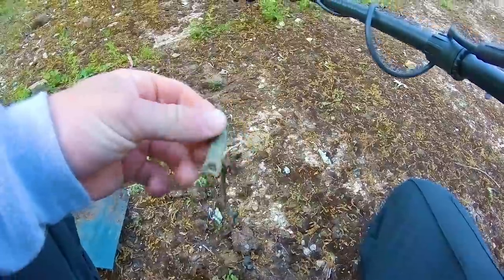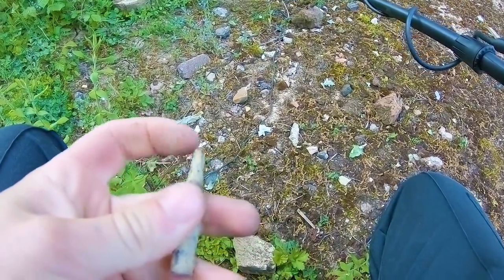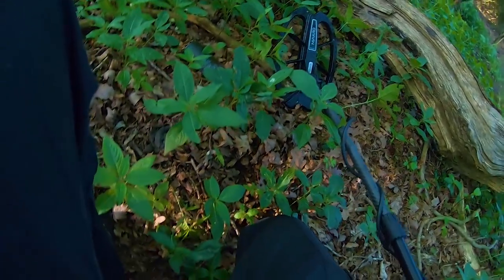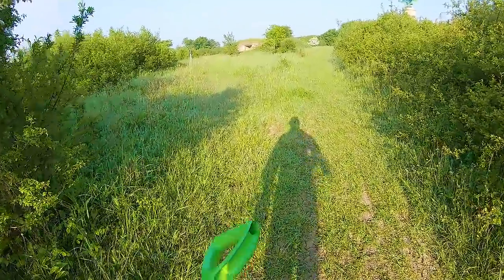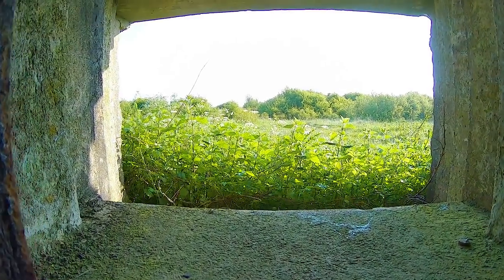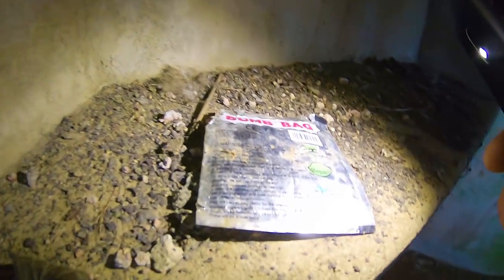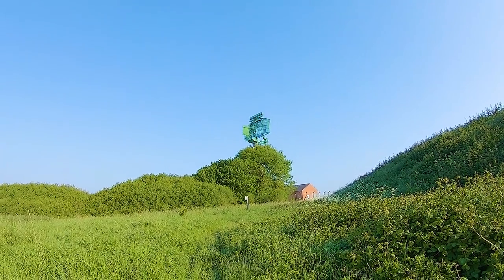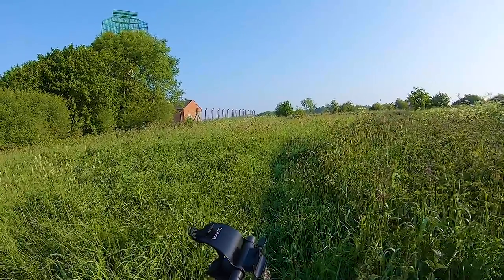Makro Kruzer - Abandoned WW2 Airfield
If you would like to learn how i grew this channel to over 100,000 Subscribers, visit my 2nd channel where i will show you how!

So i took my makro kruzer out for another test on an old abandoened ww2 airfield. metal detecting uk is brilliant as we have so much history.

I found the abandoned ww2 airfield a while ago while out magnet fishing, it soon came apparent that i needed to come back in the future to see what i could find.

All i managed to find on the raf airfield was some blank bullet casings and some old smoke grenades, i also did a little urban exploring or urbex ww2 pillbox which was brilliant.

Its the first time inside a ww2 pillbox and i cant believe how big it was inside, it even had old machinegun mounts.

This makro kruzer was from leisure promtions and i would highly recommend it as its full waterproof.

I do not own, nor do I or intend to profit from this content whatsoever.
NBC Universal
Directed by Dave Flitton, Andy Aitken, Justin McCarthy
Produced by Dave Flitton (series prod.), David McWhinnie, Ken Maliphant, David Rozalla
Written by Dave Flitton, Andy Aitken
Narrated by Tim Piggott-Smith; Jonathan Booth
Distributed by Public Broadcasting Service
Release date(s) 1994
Running time 6 116-minute episodes
Country USA
Language English